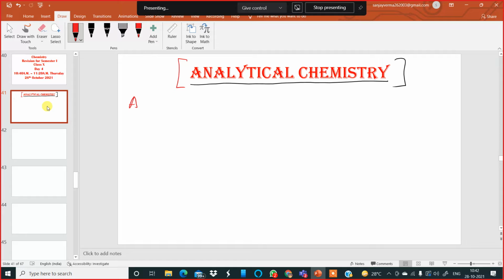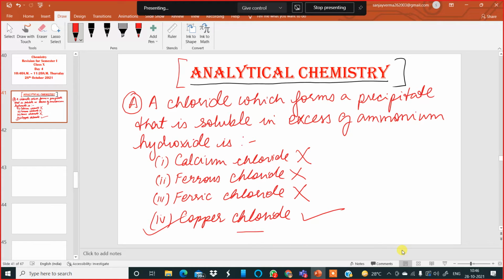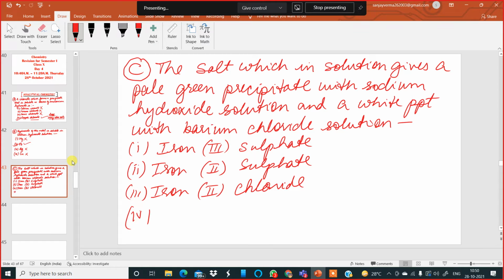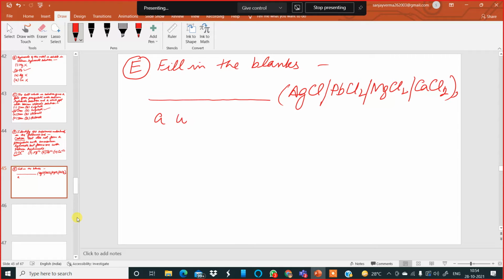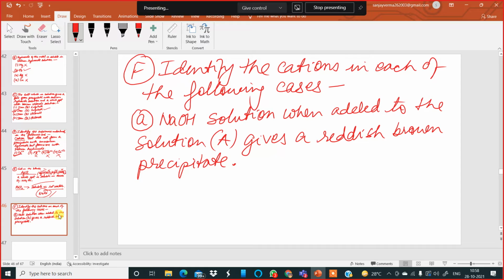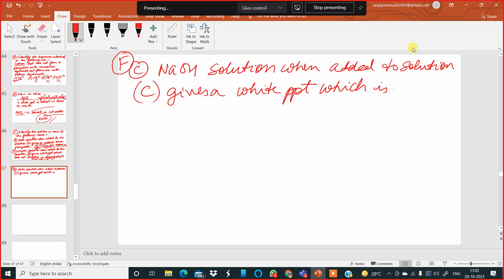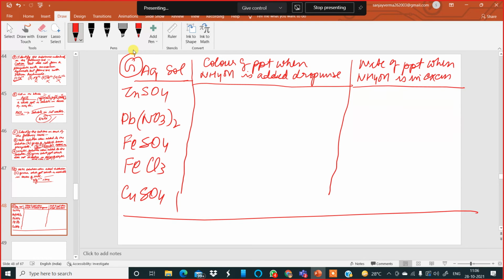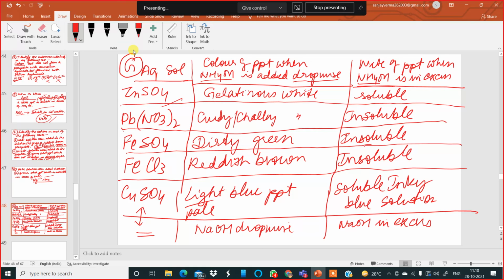Class X Day 4, Chemistry revision, 28th October 2021